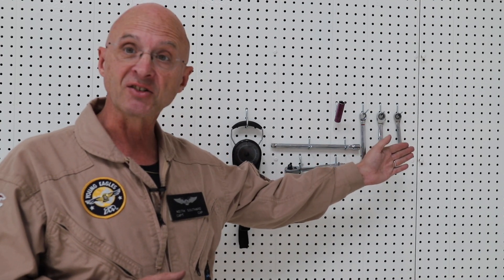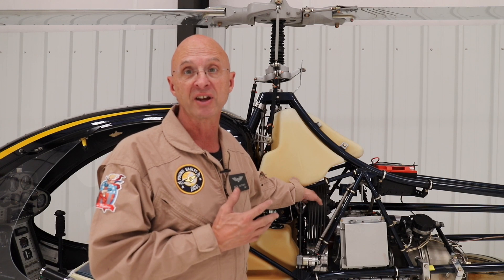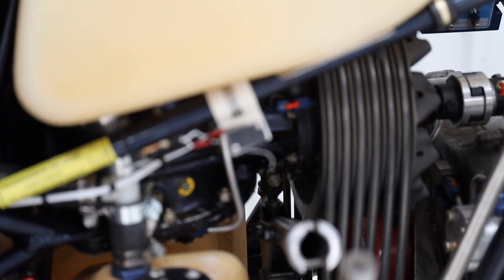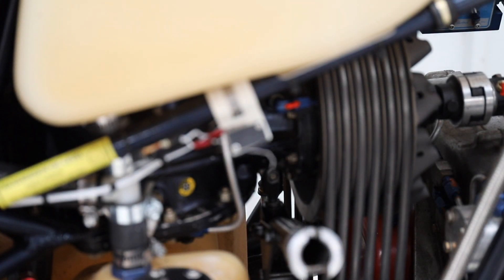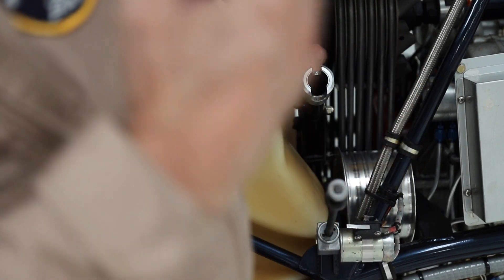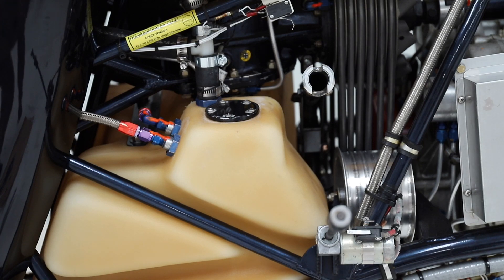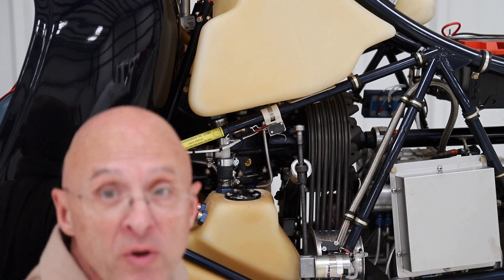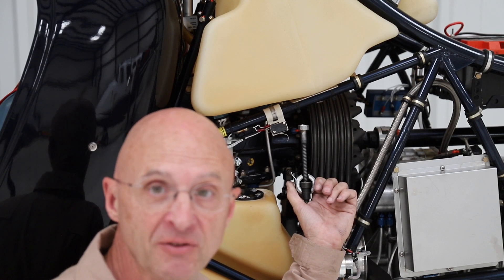Helicycle Drive Belt Tension Adjustment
Adjusting the drive belt tension for your Helicycle